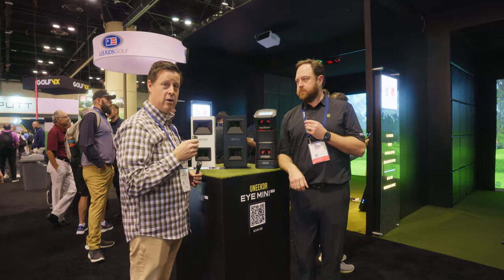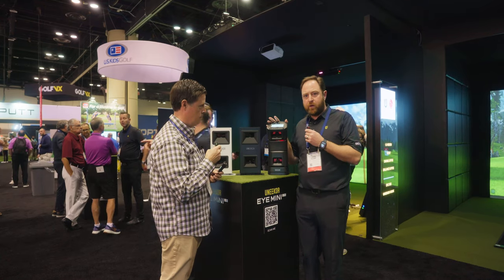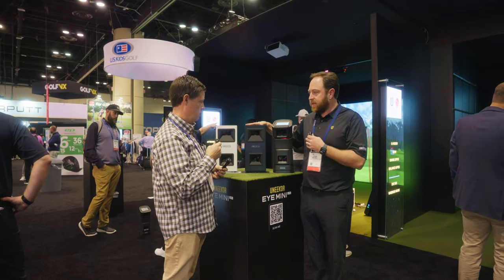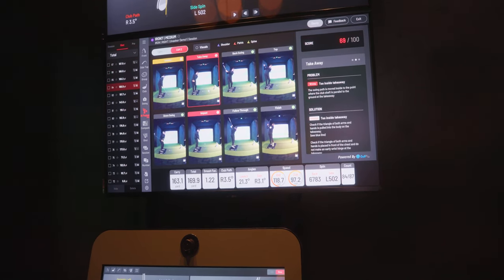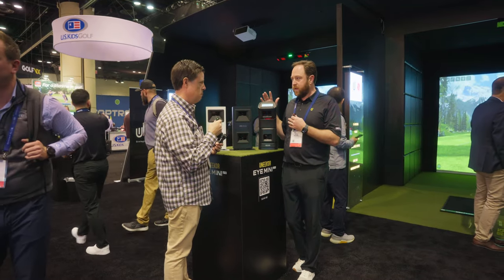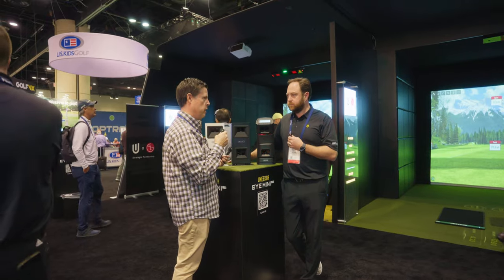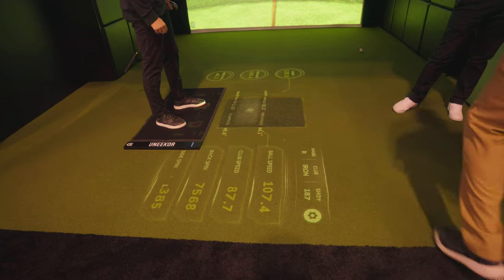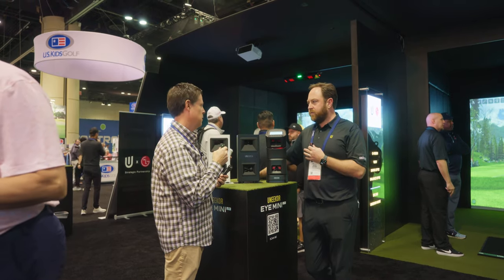BRAND NEW 2024 UNEEKOR GOLF LAUNCH MONITORS PGA SHOW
Our golf writer Marc Sheforgen interviews Justin Meyers, Senior Director of Marketing at Uneekor, on the new golf launch monitors and Ai features that they are releasing this year.